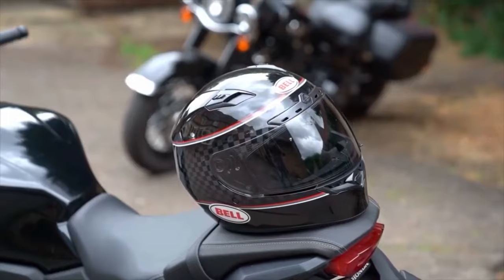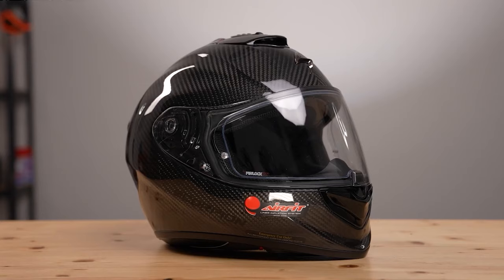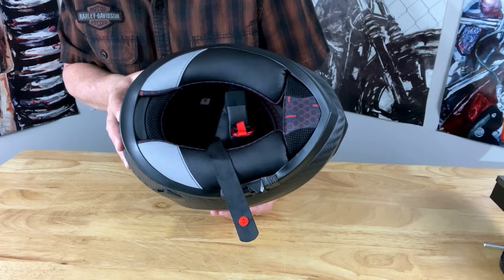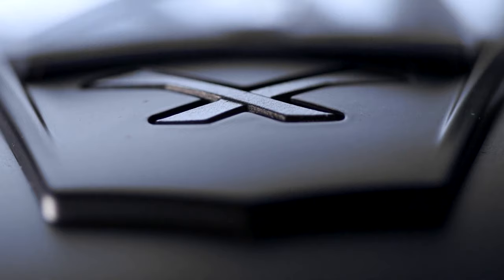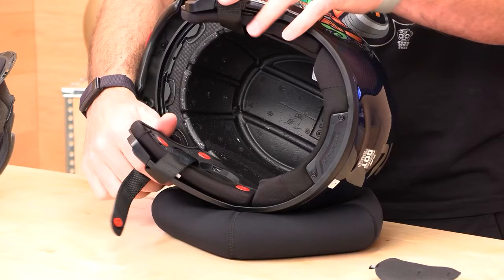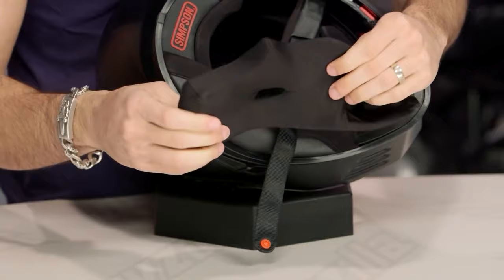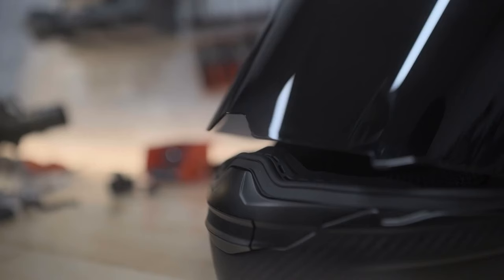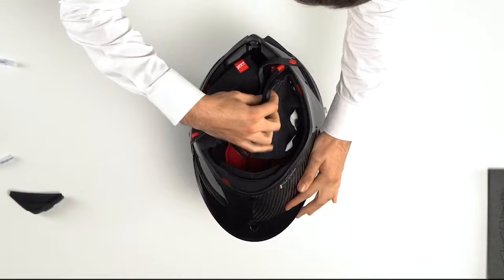10 BEST CARBON FIBER MOTORCYCLE HELMETS THAT ARE NEXT LEVEL (Entry-Level to High End)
In this video, we will check out 10 best carbon fiber motorcycle helmets. Carbon fiber offers such a fantastic aesthetic that is appreciated in the entire motorsports industry. Not only do carbon fiber helmets provide an elegant appeal it's also functional, which helps shave off some weight without compromising their structural integrity. We have a wide selection of carbon fiber motorcycle helmets you can choose from. From entry-level to the highest quality, our list has the right helmet that best suits your need. So whether you want one for your daily commute, Sunday cruise, or a race focus aerodynamic helmet, we have the right carbon fiber motorcycle helmet for you!

00:00 Intro
00:33 Scorpion Exo ST1400 Carbon
02:20 Sedici Strada II Carbon
03:18 LS2 Challenger GT Carbon Flames
04:29 Nexx X-Vilitur Carbon Zero
05:28 HJC RPHA 90S Carbon Balian Helmet
06:20 Bell Bullit Carbon Helmet
07:09 Simpson Ghost Bandit Carbon
07:52 Bell Race Star Flex DLX
08:45 6D ATS-1R
09:25 AGV Pista GP RR Carbon Iridium